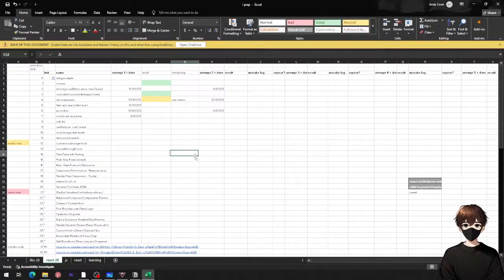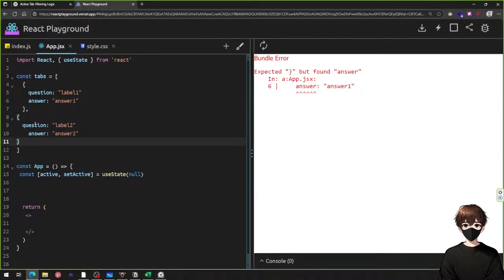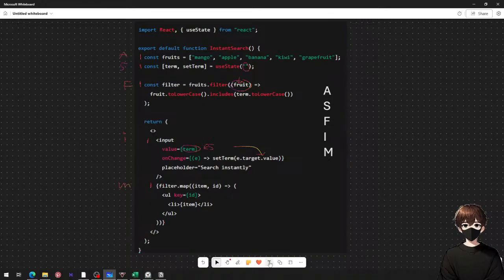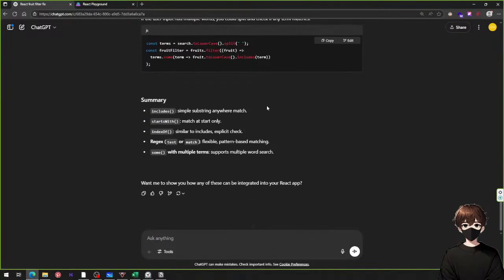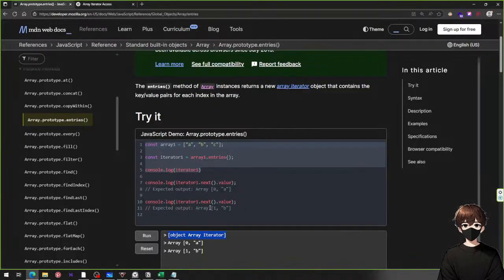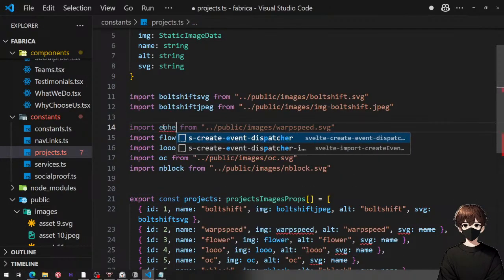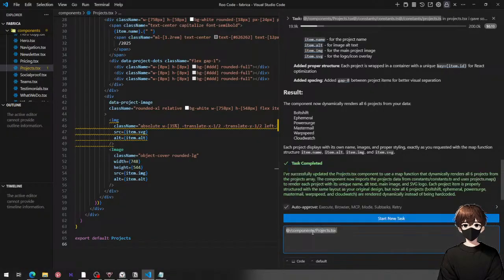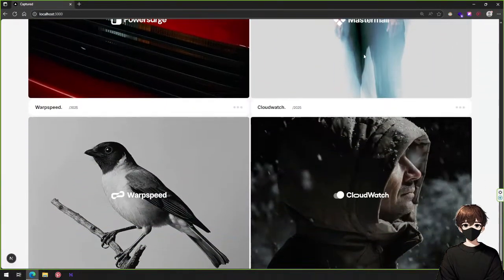code with me / REACT and jobseeking